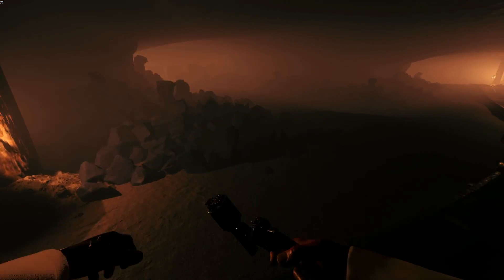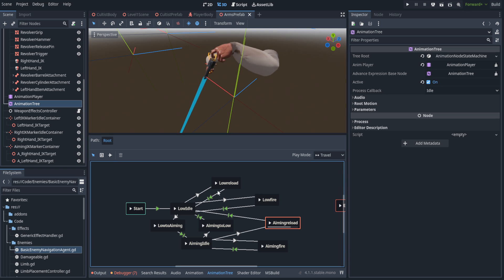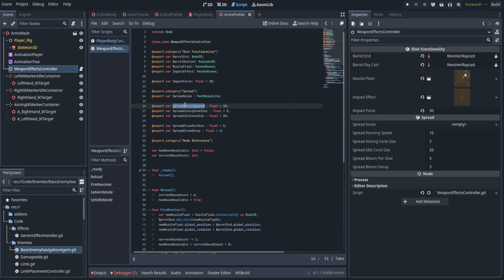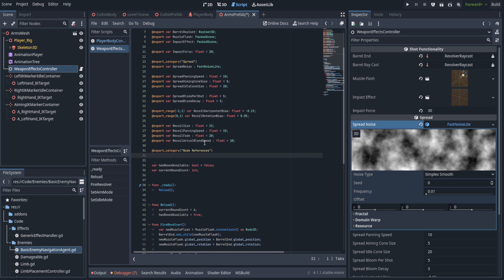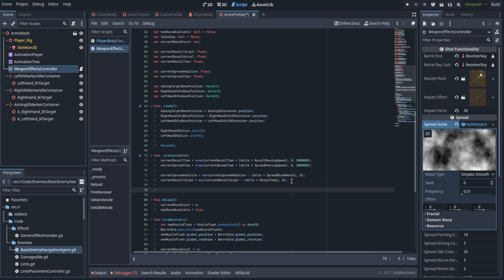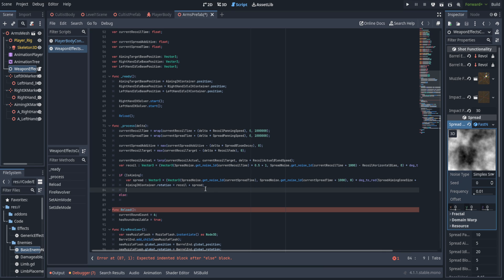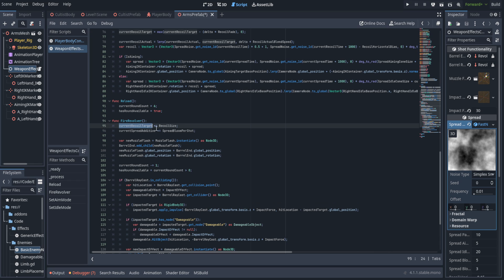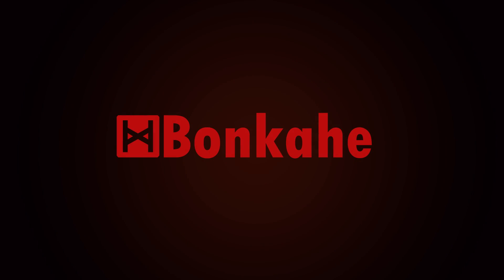Godot 3D - Procedural Aiming - Making a FPS Horror Game (GDScript) | 10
Glad I was able to get this one out on time, thank you all for watching, I'm going to see if I can get some more assets done over the weekend, I'm thinking I might work on some of the man made objects throughout the mines.
Have a wonderful week everyone and a big thanks to everyone who comments and engages with these videos, you all make this worth while and show me that the videos are helping people~

- timestamps -
00:00 - Intro
00:40 - Character Rig Changes
01:50 - Animation Updates
03:57 - Updating WeaponEffectsController.cs
13:20 - Assigning Variables
14:02 - Testing Changes
14:37 - Going Over What Comes Next, Thanks for Watching!